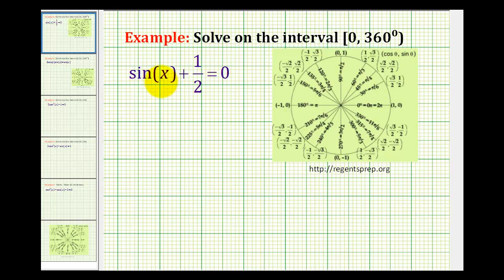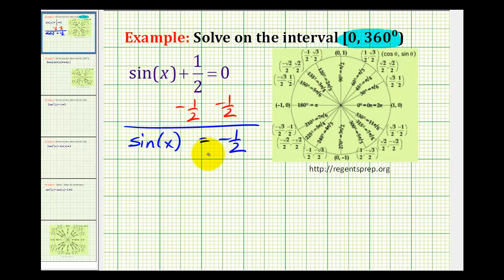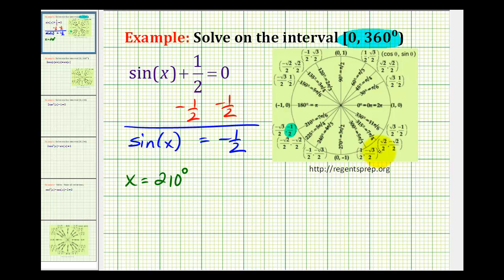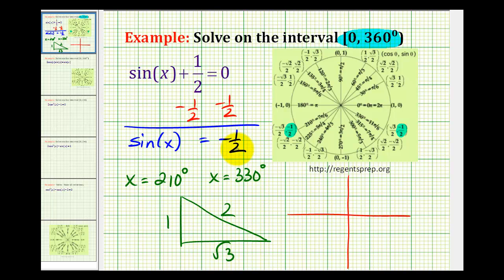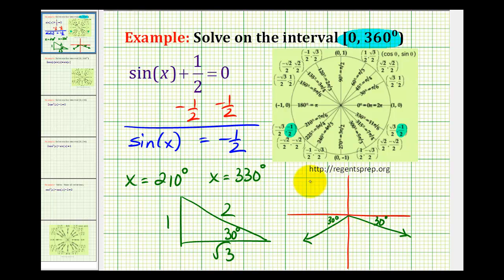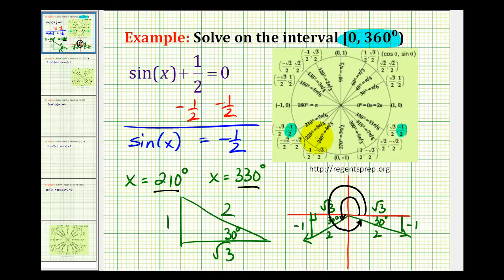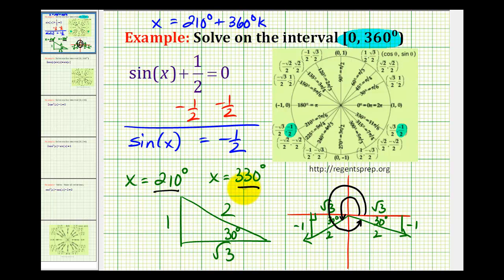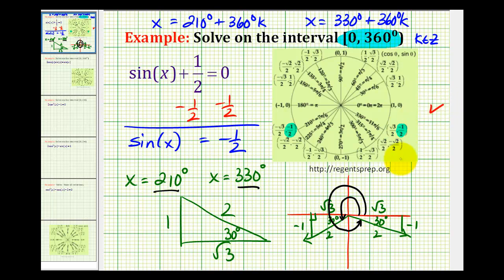Example 1: Solving a Trigonometric Equation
This is an example of solving a trig equation.  It reviews how to solve a trig equation using the unit circle and using reference triangles.